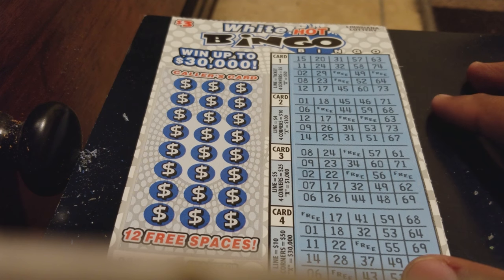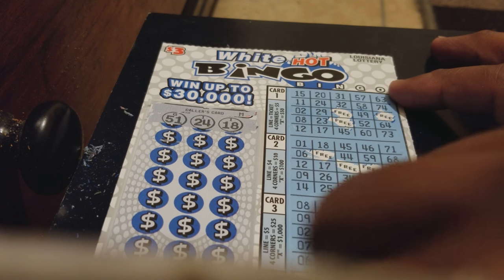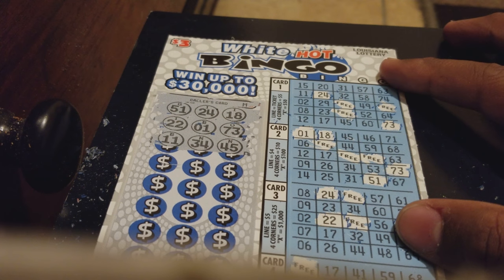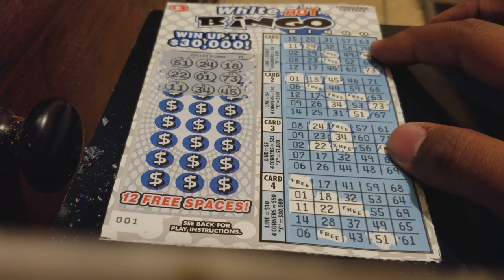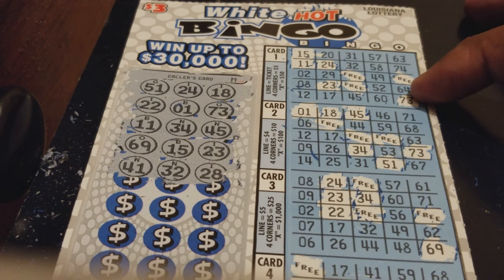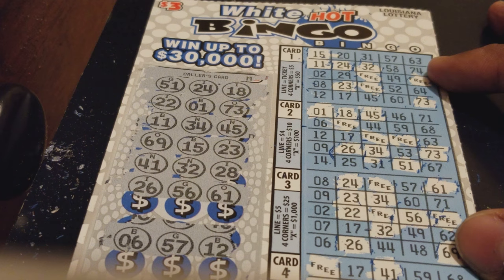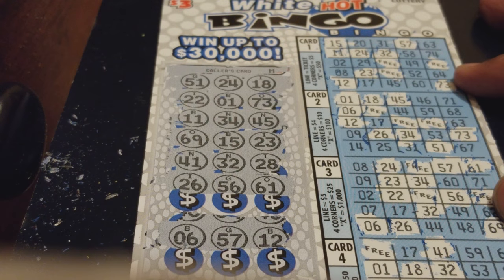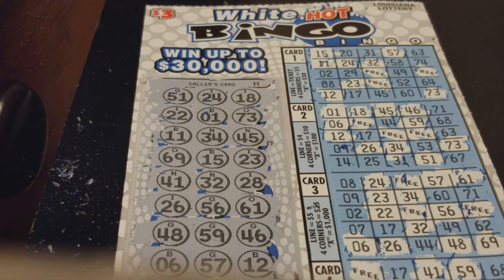White hot bingo part 2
Louisiana lottery